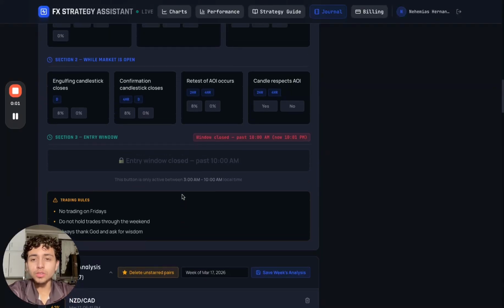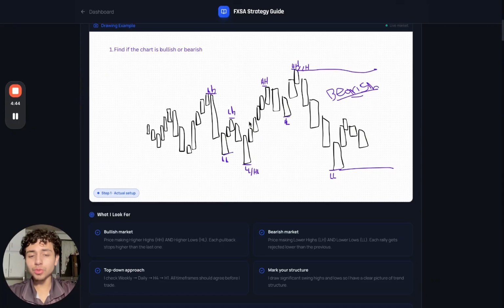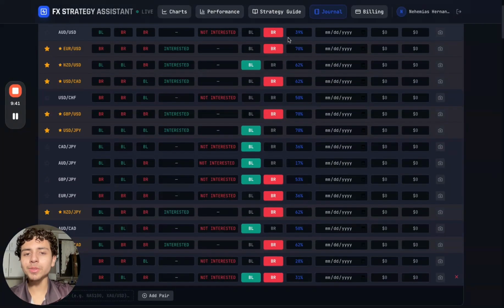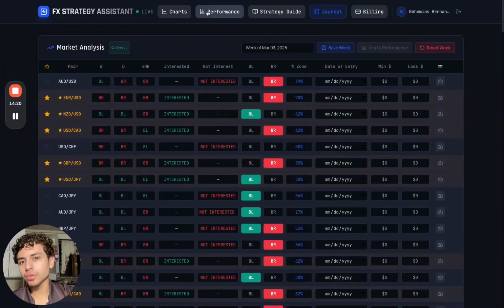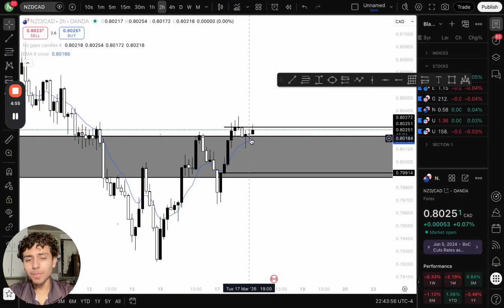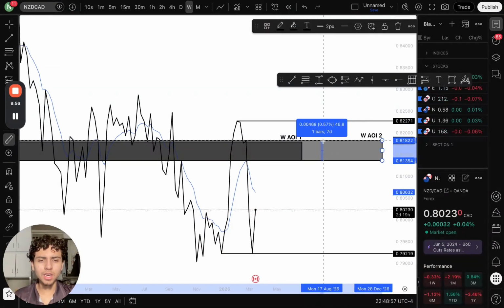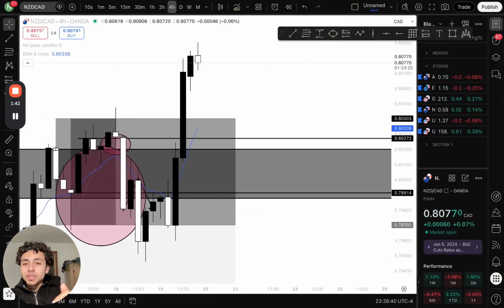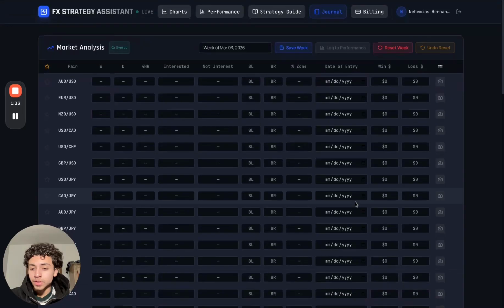Explaining my trading Rules & why I decided to enter a trade that I ended losing $$